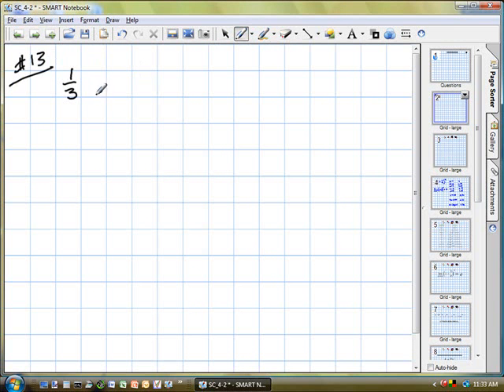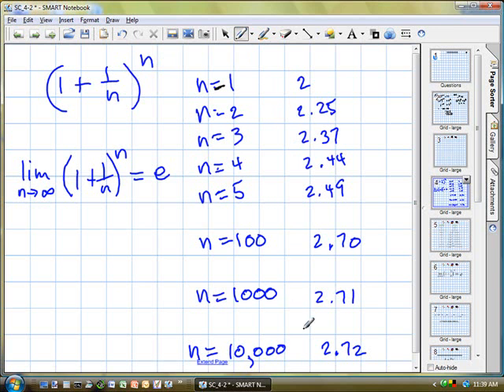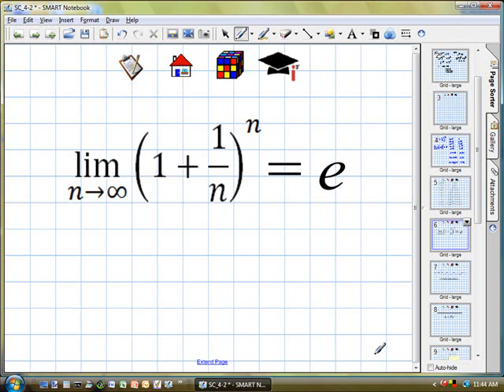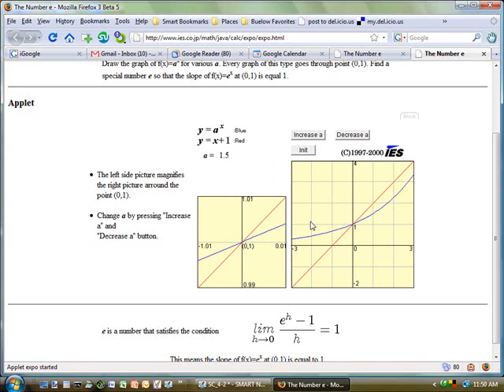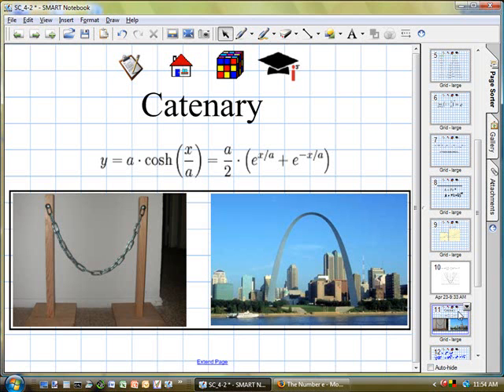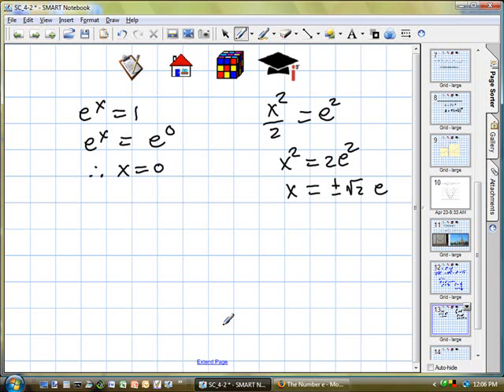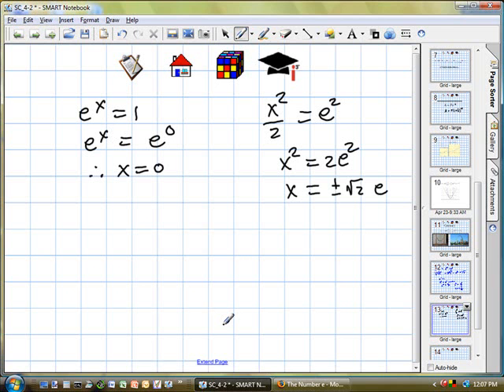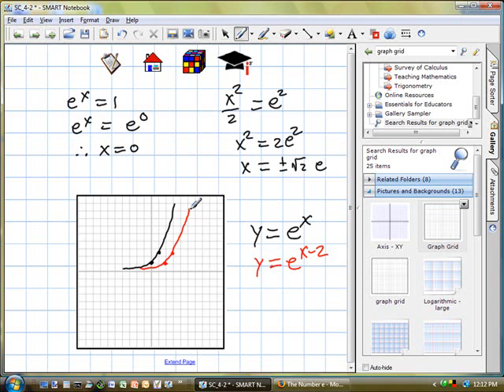Chapter 4 Lesson 2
Chapter 4 Lesson 2: e